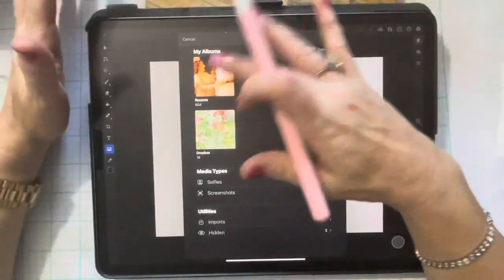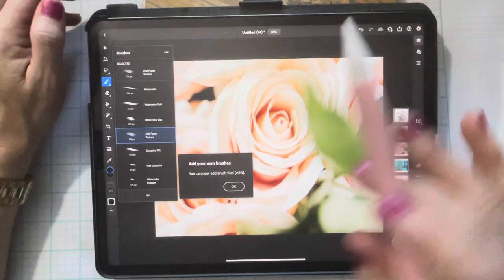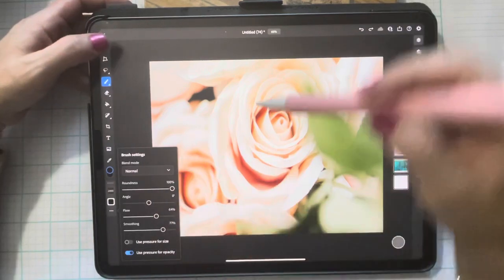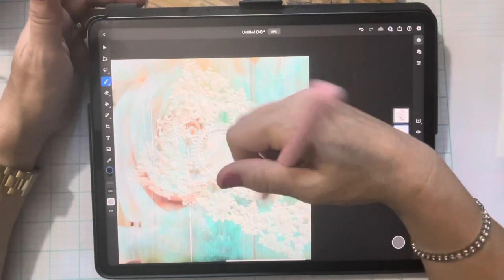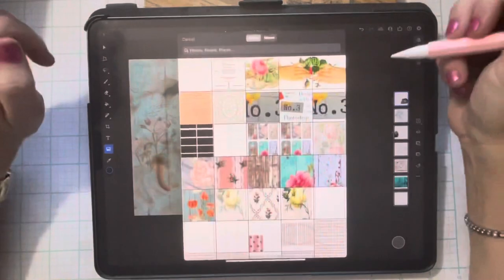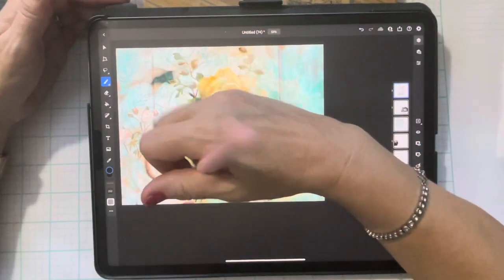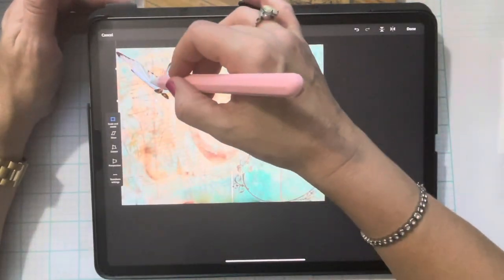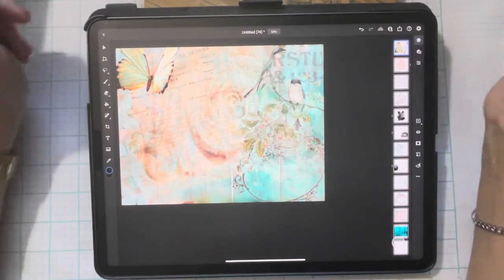Photoshop Tutorial - Design with Me - Creating Digital Papers - Part 9 in the series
The best way to print and not worry Use this link and receive a month free!!!

Help me as I help others.  I do not charge for my tutorials (never will!), but, when I am doing these types of videos, I am not able to work on my items for my Etsy shop.  If you would like to donate a little bit here or there, it would be greatly appreciated.  However, if you can't or simply don't want to, I completely understand and will continue to do these videos; no matter what.  =)

My favorite products:
Art Glitter Glue
Mini Scoring Board
Vellum Paper
Aleene's Fast Grab Tacky Glue
Collage Pauge
Salvaged Patina Distressed Oxide
Vintage Photo Distressed Oxide
Damask Paper Gift Bags
Newsprint Kraft Print Paper Gift Bag
Tim Holtz Mini Snips
Bone Folders
Smead Card Guides
Beacon Fabri-Tac